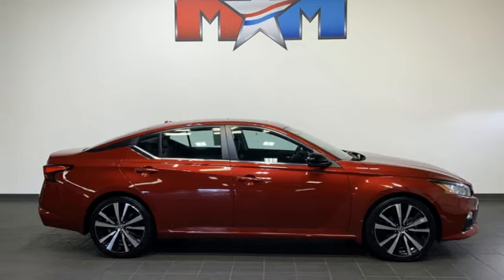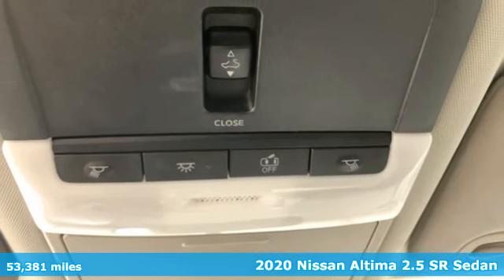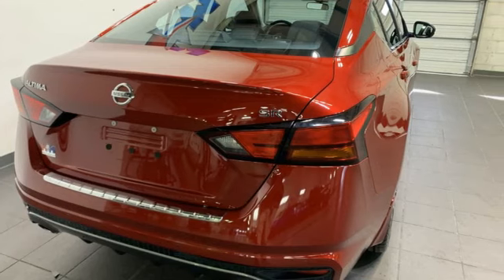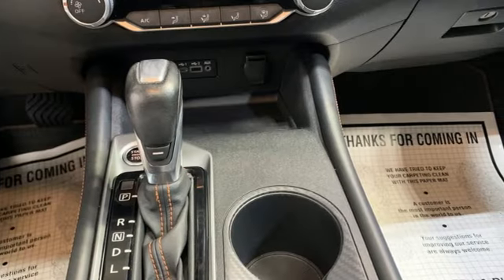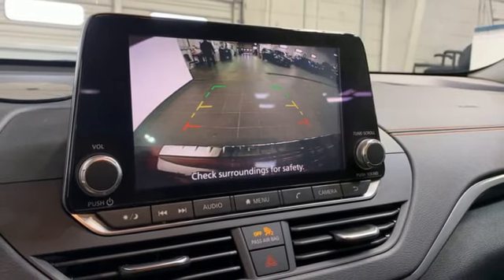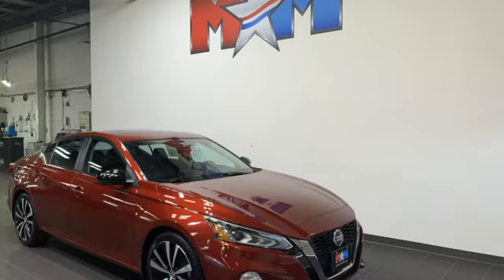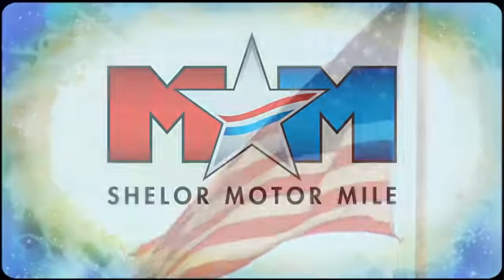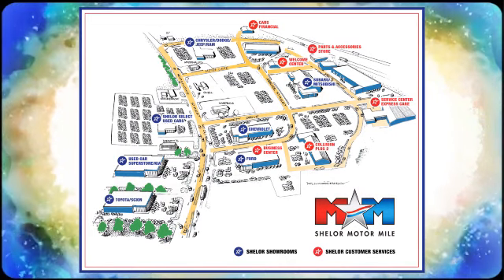Used 2020 Nissan Altima Christiansburg VA Blacksburg, VA X66894 - SOLD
Year: 2020
Make: Nissan
Model: Altima
Trim: 4dr Car
Engine: 2.5L 4 Cylinder Engine
Transmission: Automatic
Color: Scarlet Ember Tintcoat
Interior: Sport
Mileage: 53381
Stock #: X66894
VIN: 1N4BL4CVXLC282946